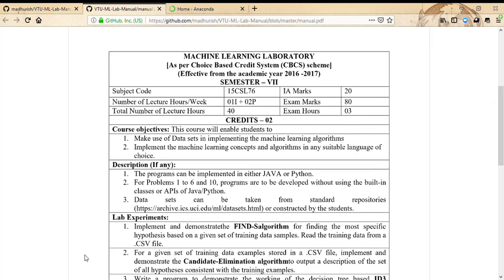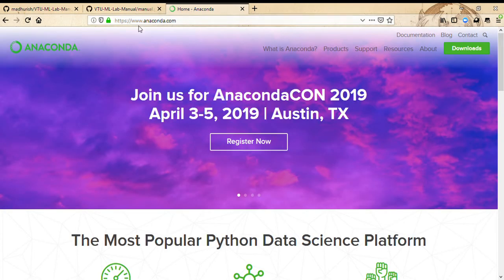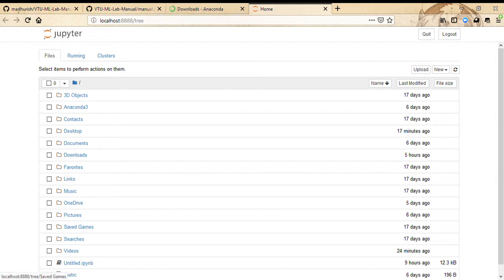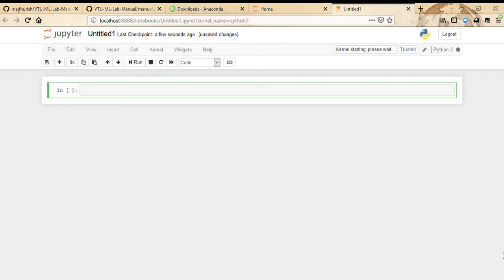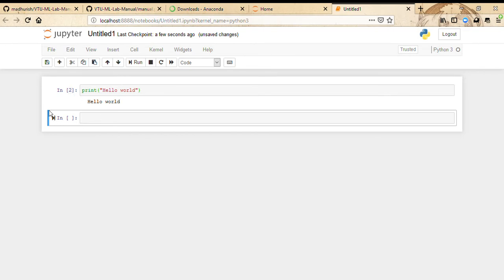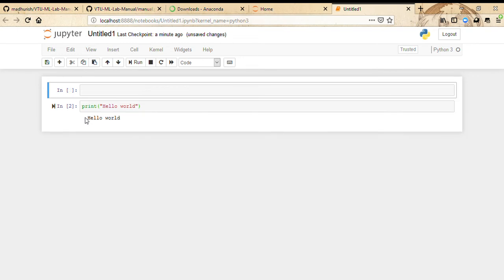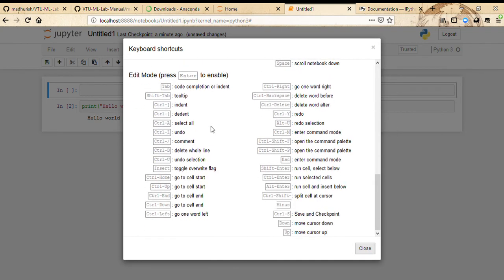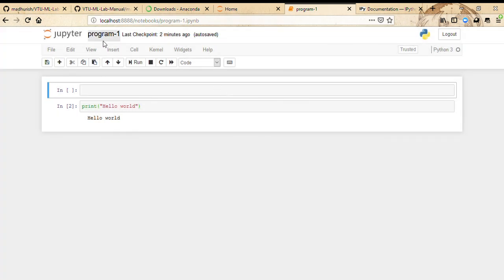Initial Setup - 0 | Machine Learning-Python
Machine Learning Lab manual for VTU 7th semester.